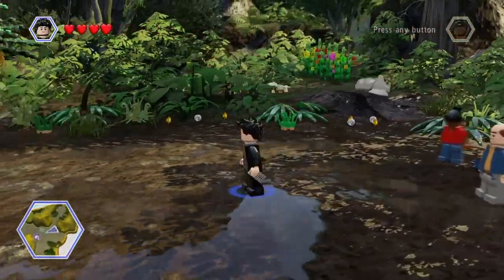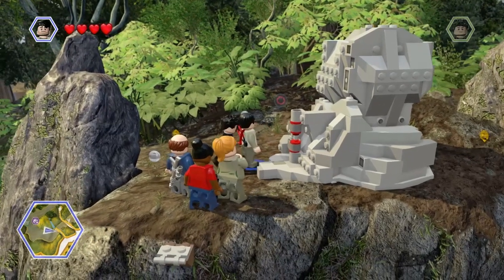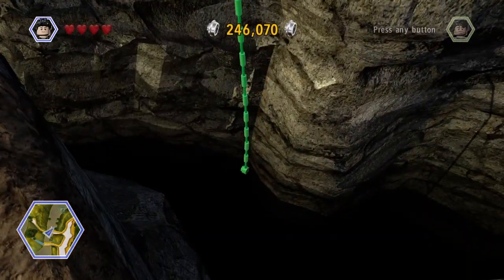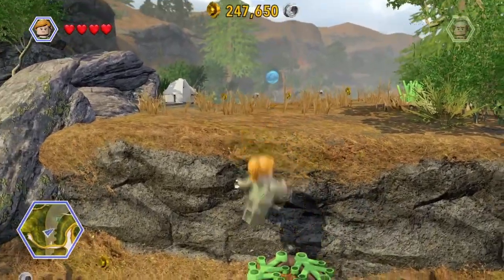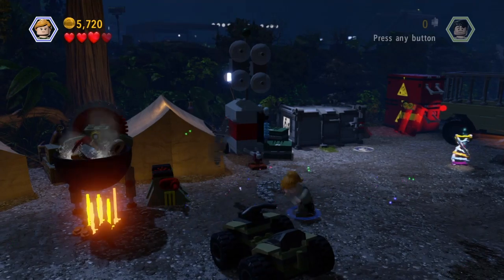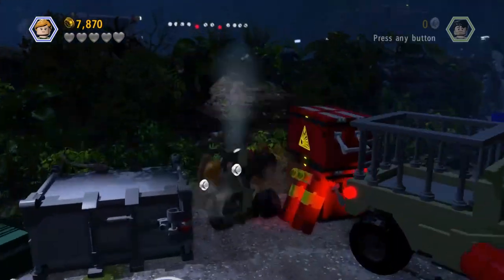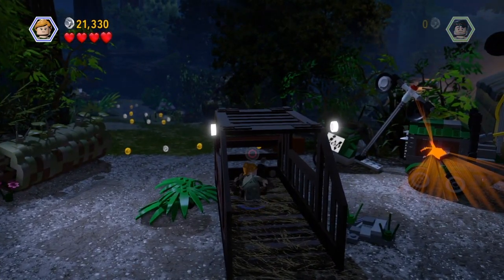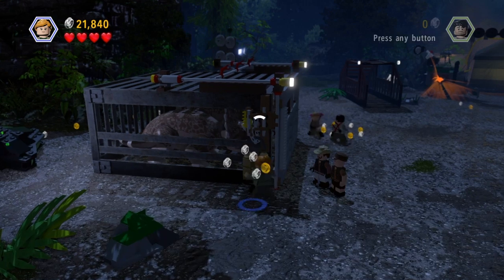(FOR KIDS) LEGO Jurassic Park Level 7- InGen Arrival